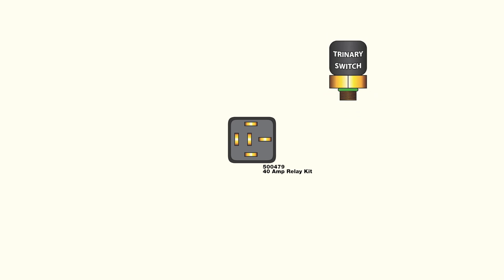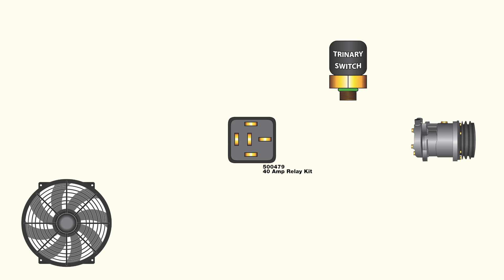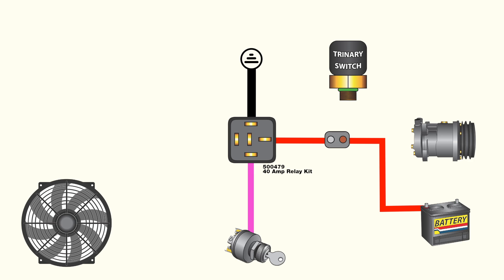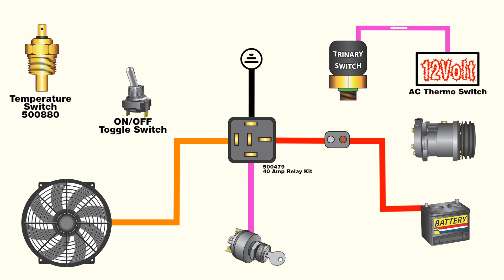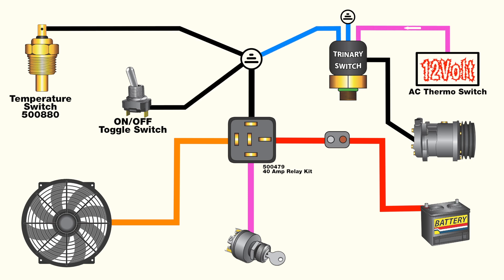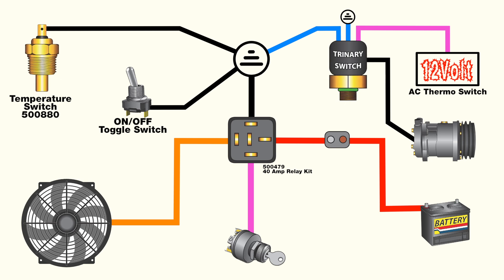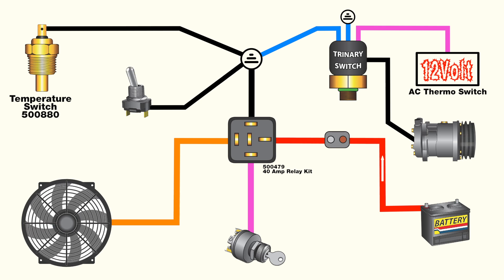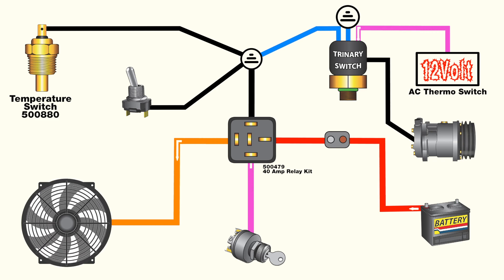How to wire an electric fan with an AC trinary switch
A trinary switch will allow your electric fan to turn on and off based on either engine temperature or AC system demand. Keep your engine and yourself cool by wiring a switch into your American Autowire 500479 universal relay kit!